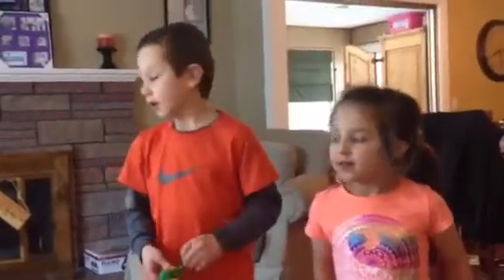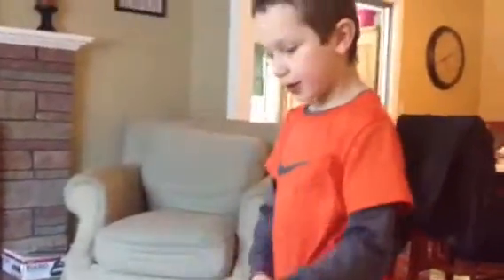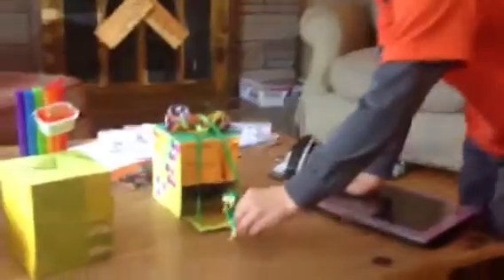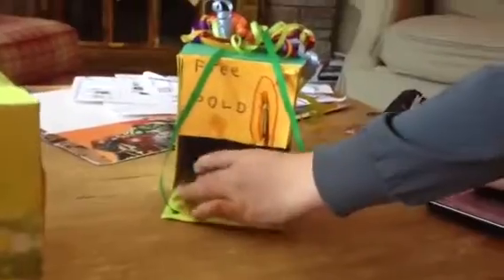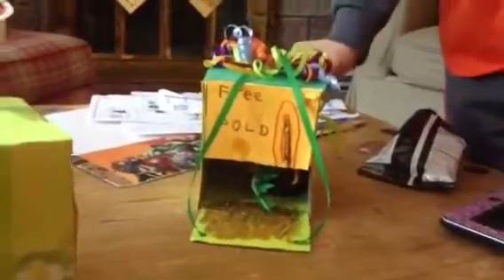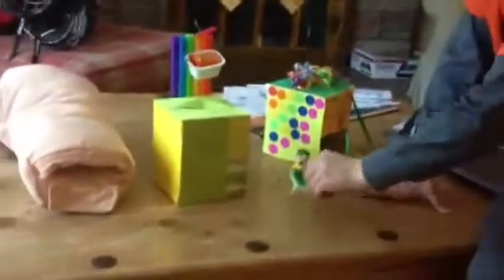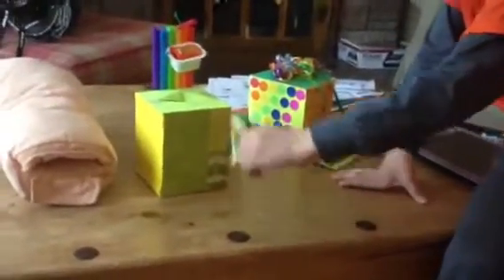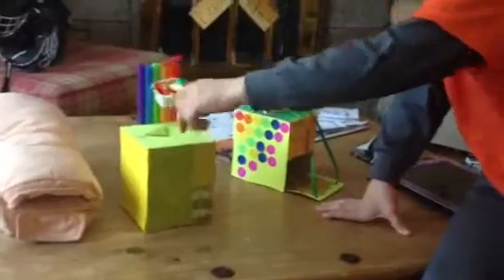Lambert's Leprechaun Traps